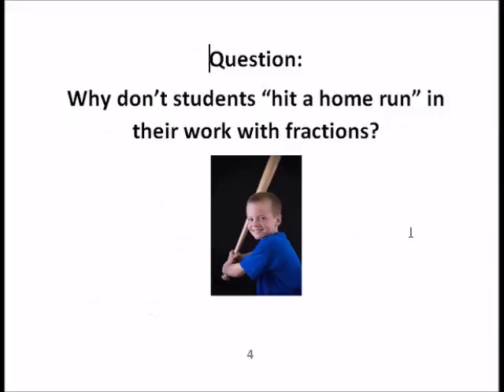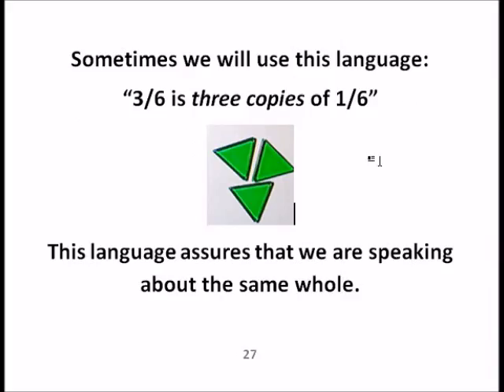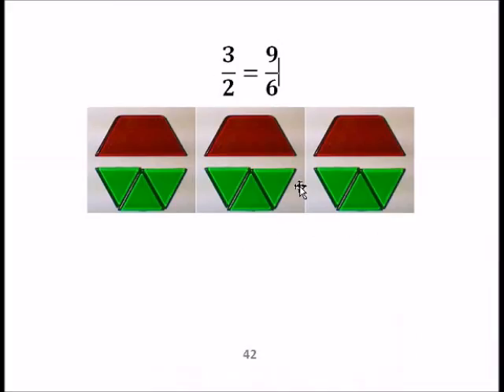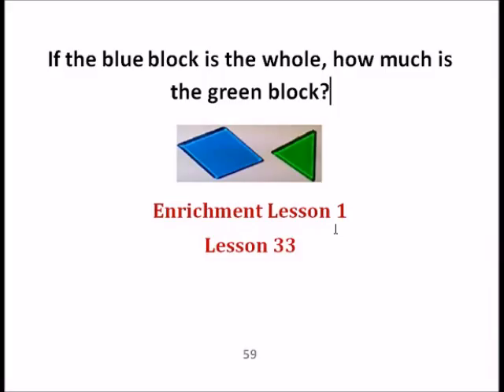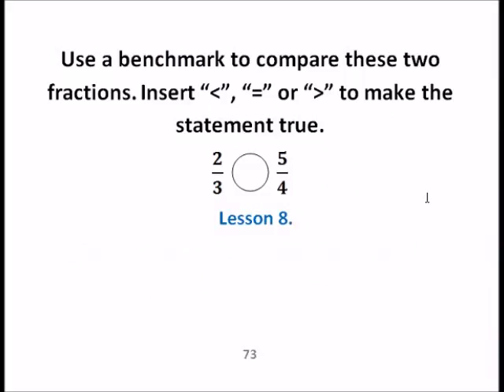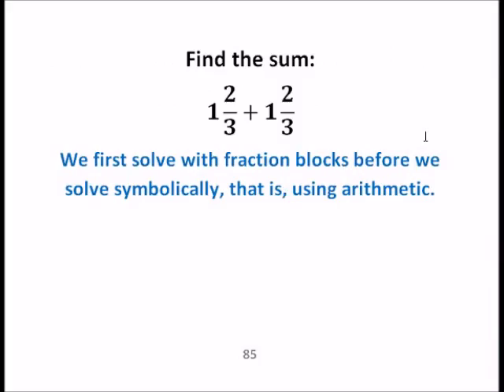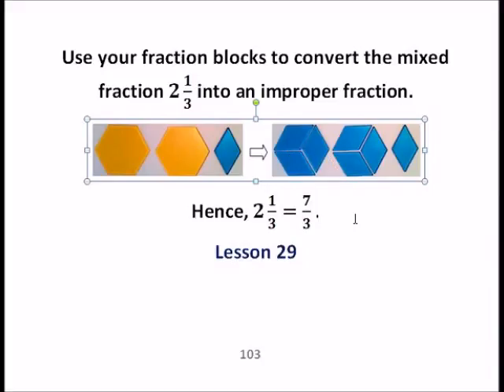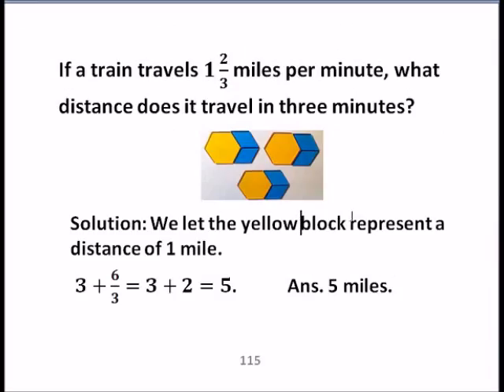Developing Fractions Sense 3 & 4 Intro Webinar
This webinar presents some of the highlights of the full-day fraction sense workshop.